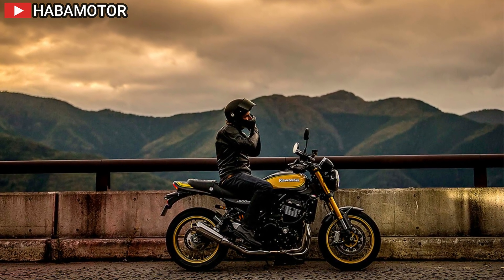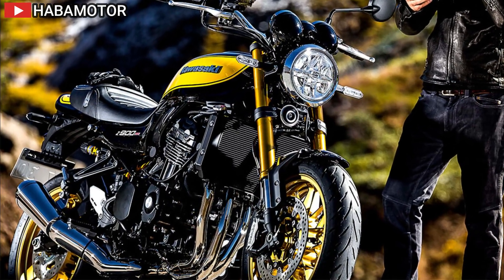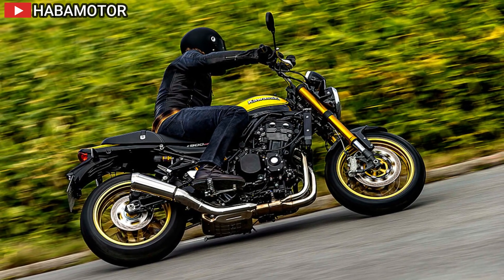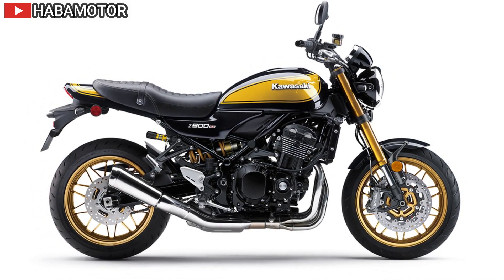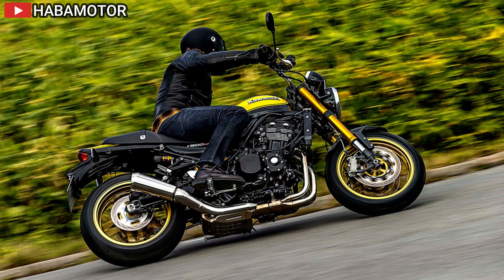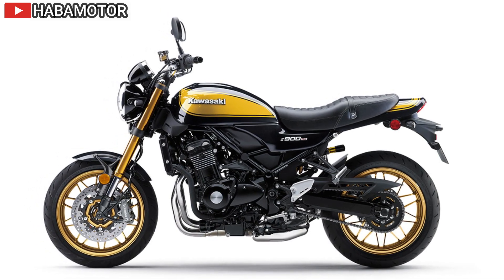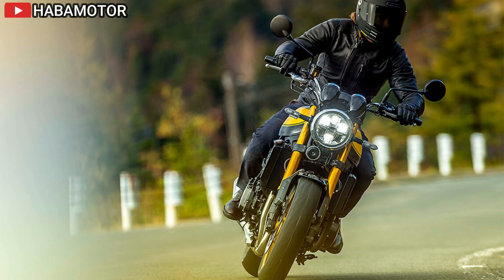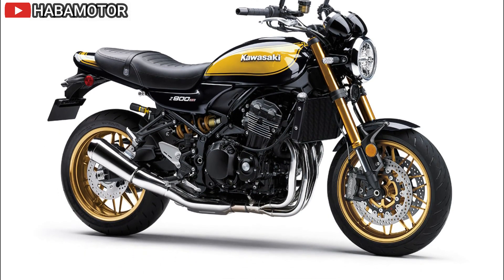2024 Kawasaki Z900RS Cafe ABS : A Blend of Retro Style and Modern Tech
The 2024 Kawasaki Z900RS Cafe ABS pays homage to the legendary Z1 motorcycle, the original hot-rod inline four-cylinder. This model blends traditional Z1 styling and engine configuration with modern advancements, such as Kawasaki’s electronic rider support technology, suspension, LED lighting, and digital instrumentation. The Z900RS series reignites the classic style of the Z1 with minimal bodywork and no fairing, providing a pure retro-style look. Key features include a 948cc liquid-cooled inline four-cylinder engine, Assist & Slipper Clutch, horizontal back-link rear suspension, and authentic retro styling. The 2024 Z900RS comes in a Metallic Diablo Black paint scheme, while the Z900RS Cafe ABS adds café-racer styling elements, including a front cowl, café-inspired seat, and drop handlebar, also available in Metallic Diablo Black. The Z900RS SE ABS features high-performance upgrades such as an Öhlins S46 rear shock, Brembo front brakes, and special suspension settings.

The 2024 Kawasaki Z900RS Cafe ABS stands out with its iconic teardrop tank, smooth inline four-cylinder engine, Kawasaki Traction Control (KTRC), lightweight trellis frame, and advanced suspension system. The Café version adds distinct elements like a café-racer style front cowl, black drop-style handlebar, café-racer style seat, brushed finish on the silencer, RS emblem on the engine cover, and all-black wheels. This model is designed for a relaxed riding position, combining a high-quality build with retro aesthetics.

The engine, based on the Z900, is re-tuned for low-mid range power, providing strong torque for easy control. It features a lower compression ratio, a heavier flywheel for smooth performance, and a die-cast cylinder block for weight savings. The digital fuel injection system ensures smooth throttle response, while the exhaust system, formed from high-quality stainless steel, emphasizes a deep, rumbling note. The Assist & Slipper Clutch offers a lighter feel at the lever and prevents rear wheel hop during downshifting.

**Riding Experience and Ergonomics**

The Z900RS Cafe ABS is equipped with Kawasaki’s TRaction Control System (KTRC), offering two modes for enhanced sport riding performance and rider assurance. Mode 1 allows for slight wheel slip to maximize acceleration, while Mode 2 has higher sensitivity for smooth operation on slippery surfaces. The trellis frame is designed for optimal handling and comfort, with suspension settings that ensure a relaxed ride. The dual 300mm front discs with dual opposed piston monobloc calipers provide superb brake performance, and the ABS system offers additional reassurance.

The 41mm inverted front fork and horizontal back-link rear suspension contribute to excellent ride comfort and sporty performance. The cast wheels, designed to look like classic wire-spoked wheels, balance lightweight and stylish looks. The relaxed ergonomics include a higher handlebar position, wide grips, and a low seat height, ensuring comfort for a wide range of riders.

**Distinctive Styling and Modern Features**

The Z900RS Cafe ABS seamlessly blends retro-inspired styling with modern craftsmanship. The teardrop fuel tank, LED headlight, and oval LED taillight reflect the Z1 heritage while incorporating contemporary technology. The dual-dial instrumentation with a multi-functional LCD screen balances retro looks with modern functionality, displaying vital information such as gear position, fuel gauge, and riding indicators.

Attention to detail is evident in the high-quality paint, chrome accents, and thoughtful wire routing. The model includes practical features like a removable seat for easy access to the battery and tool kit, and luggage hooks for convenience. The Z900RS Cafe ABS is priced at $12,899 in the USA, offering a blend of classic design, advanced features, and a relaxed riding experience that appeals to both nostalgic and modern riders.

The 2024 Kawasaki Z900RS Cafe ABS is priced at $12,899 USD in the United States and $14,699 CDN in Canada. This model is part of Kawasaki’s extensive 2024 street motorcycle lineup, which includes various categories such as retro sport, hypernaked, supersport, and adventure touring models. The Z900RS Cafe ABS is expected to arrive in Kawasaki dealerships during the fall, continuing the brand's legacy of "Letting the Good Times Roll."